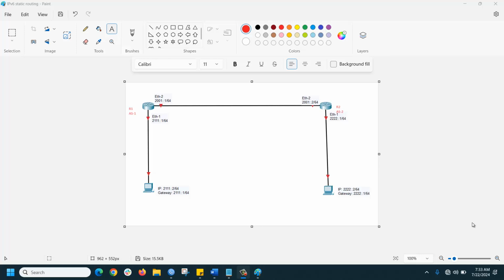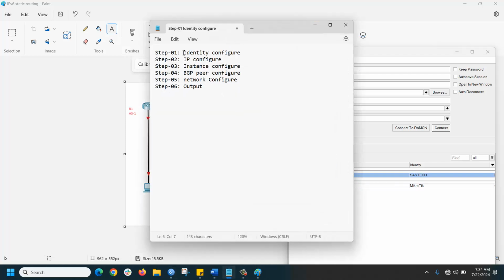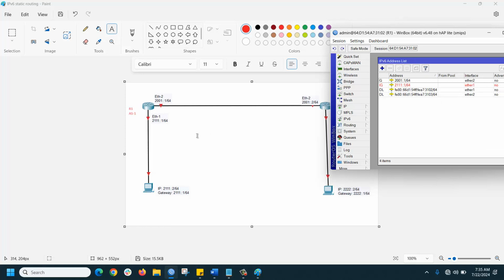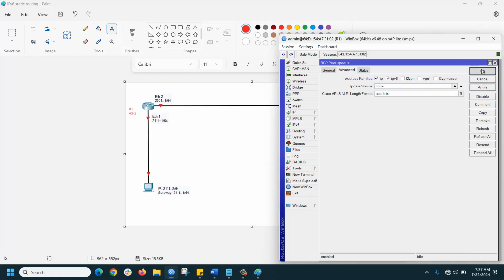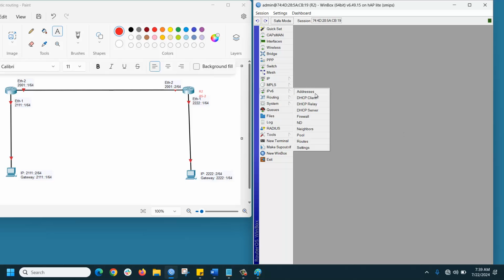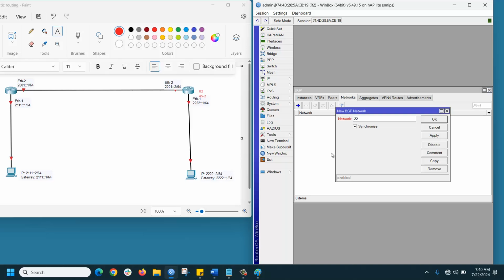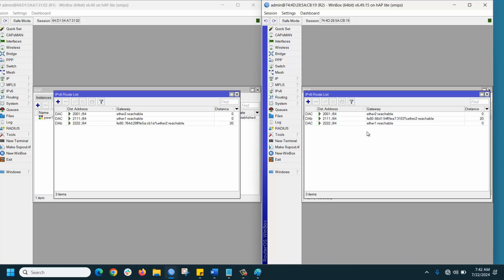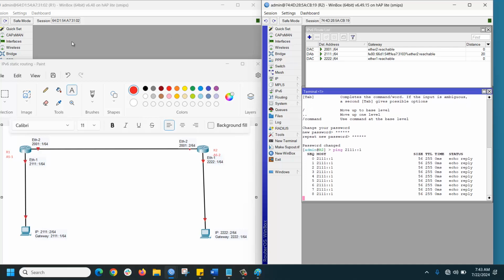BGP over IPv6 in Mikrotik: The Ultimate Guide (with Demo!)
Description:

Learn how to seamlessly configure BGP (Border Gateway Protocol) over IPv6 addresses on your Mikrotik router. In this comprehensive tutorial, we walk you through the step-by-step process, showcasing real output to ensure you get it right. Master IPv6 BGP routing on Mikrotik and optimize your network for the future of the internet!

Mikrotik
BGP
IPv6
BGP IPv6
Mikrotik BGP
Mikrotik IPv6
Mikrotik router
BGP routing
IPv6 routing
network configuration
routing protocol
Mikrotik tutorial
network engineer
BGP configuration
BGP over IPv6
MikroTik BGP configuration
IPv6 routing on MikroTik
MikroTik router setup
BGP IPv6 tutorial
Network administration
RouterOS BGP
Step-by-step router configuration
IT training videos
MikroTik networking
BGP over IPv6
MikroTik router tutorial
IPv6 BGP configuration
MikroTik BGP setup
Networking tutorial
BGP IPv6 MikroTik
RouterOS BGP
IPv6 routing
MikroTik configuration
BGP tutorial